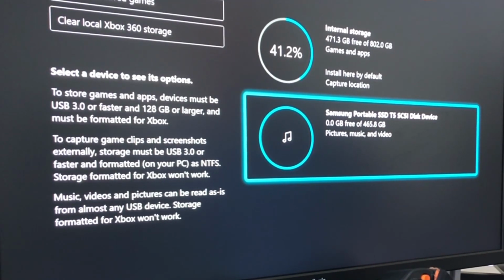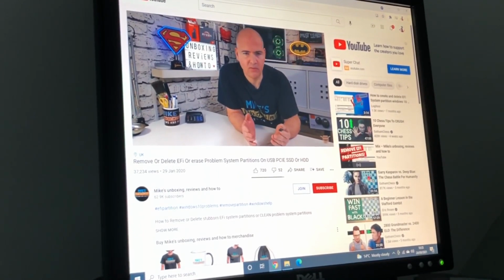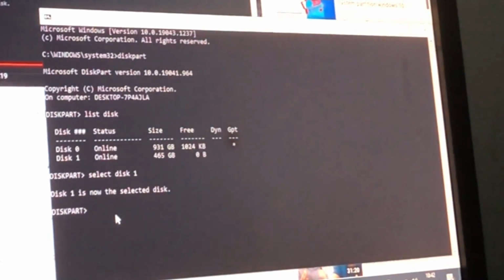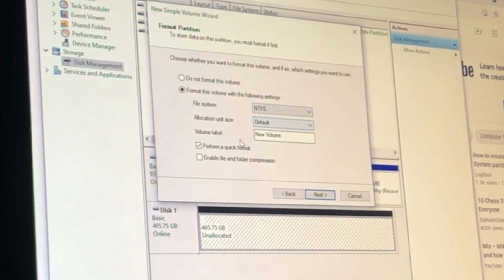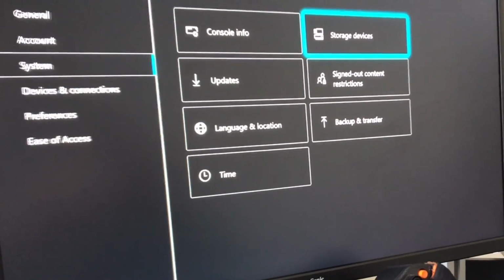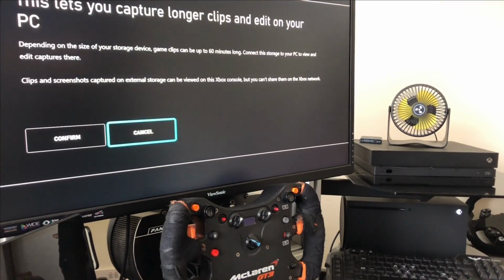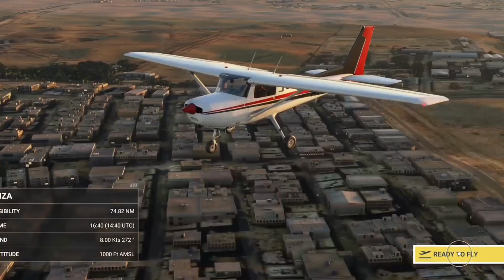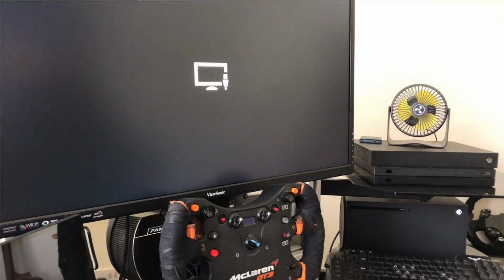Series X SSD or HDD Formatting For Media Capture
In this video I get to the route cause of why my Samsung SSD T5 500gb drive was repeatedly bringing up an error message.

During this video I reformat the drive and also clean the disc of any segmented volumes.

Below are 5 useful PDF documents to help make playing the game a little easier.

Below are a number of items I use on my own rig and would gladly recommend, plus a few additional items if you’re looking at starting Sim racing.

Pick up a copy of the game below:

Assetto Corsa COMPETIZIONE on Xbox one or PS4
(UK Amazon)
(US Amazon)

Logitech G920 or G29 for Xbox & PS4 Wheel and pedals
(UK Amazon)
(US Amazon)

Fanatec CSL elite starter kit

Car seat with sliders Autostyle

The Microphone I’m using in the video

Lavalier VM40 Lapel Microphone
(UK Amazon)
(US Amazon)